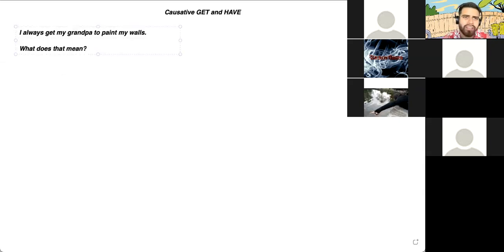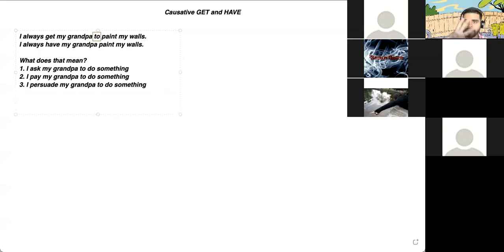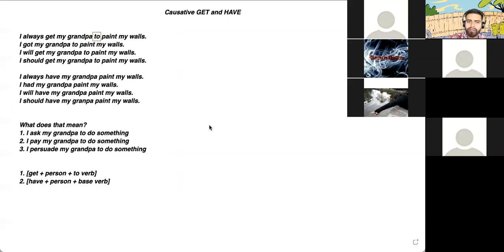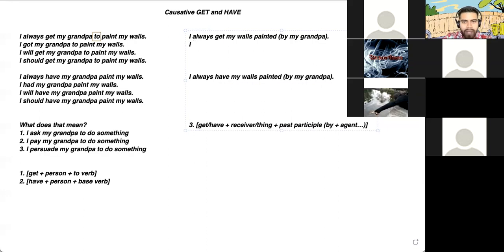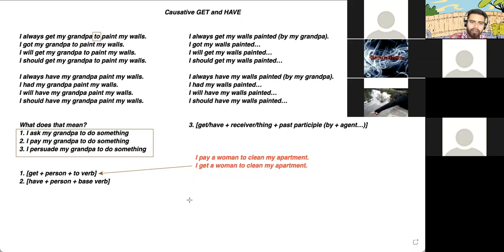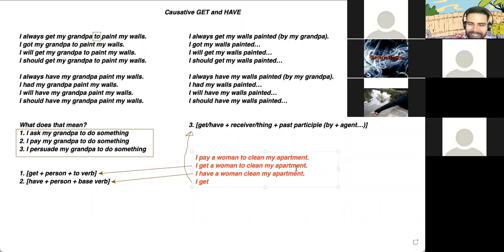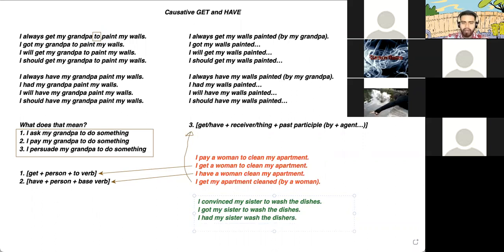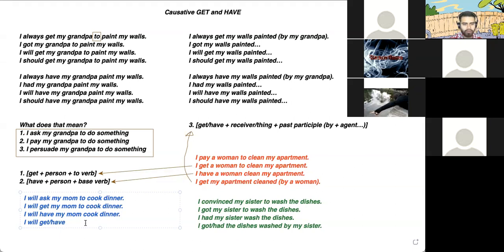Causative GET and HAVE verbs/ COMPLETE explanation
Teaching the causative GET and HAVE verbs to my teens group :)